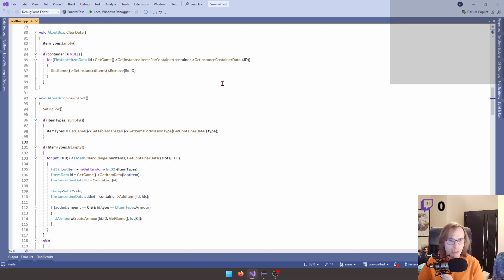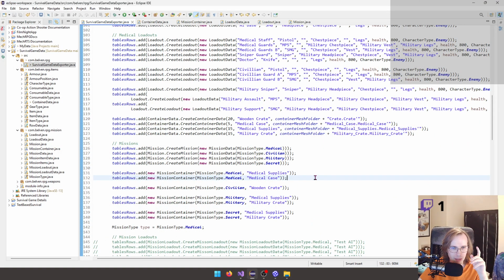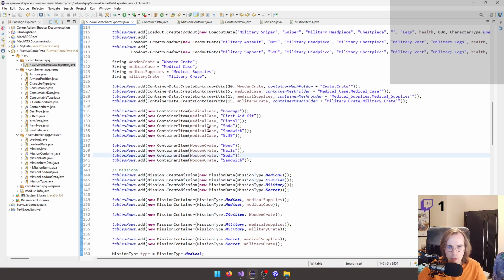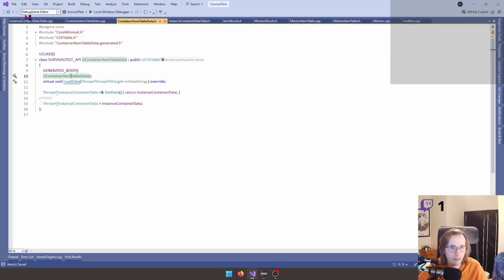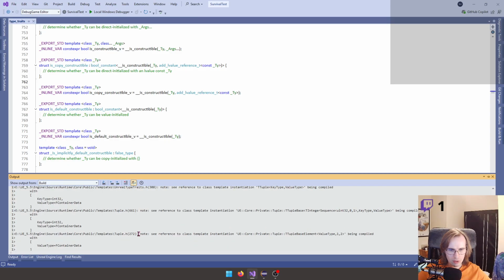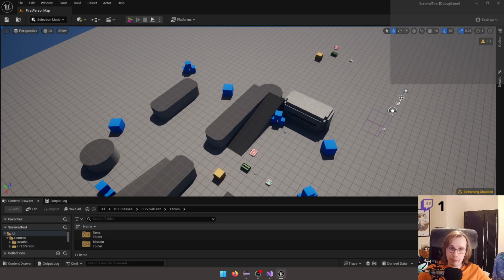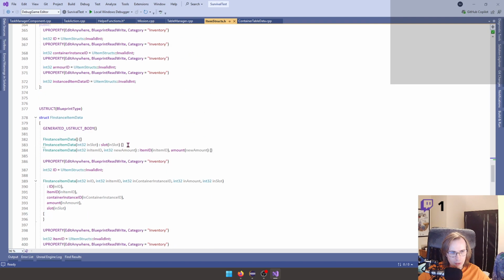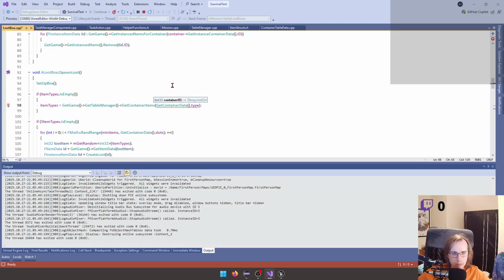Fixing data structure for missions - 14